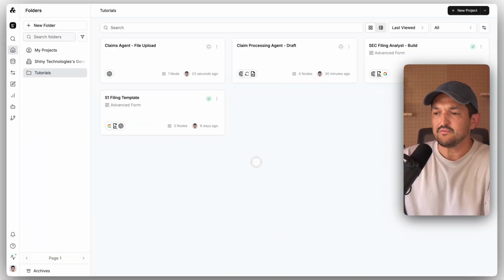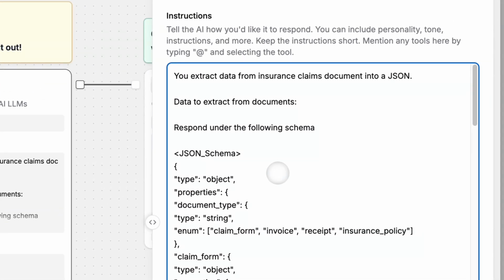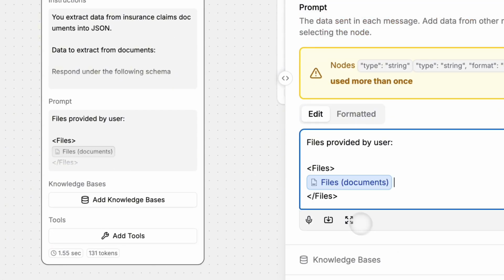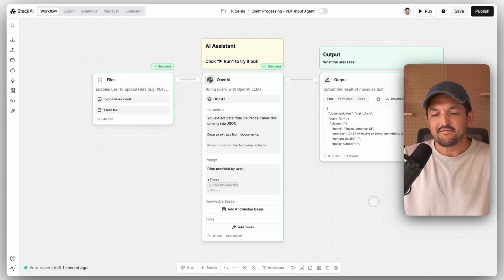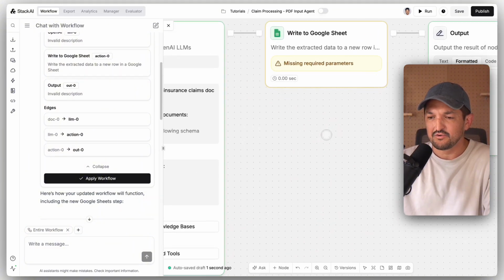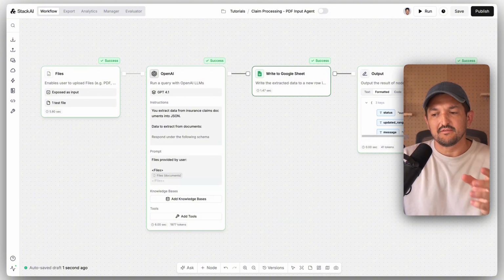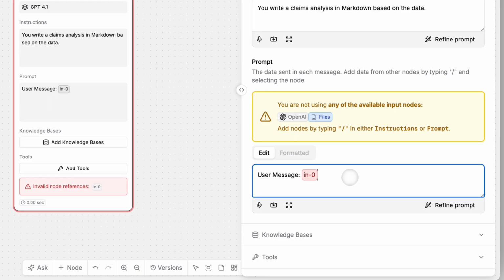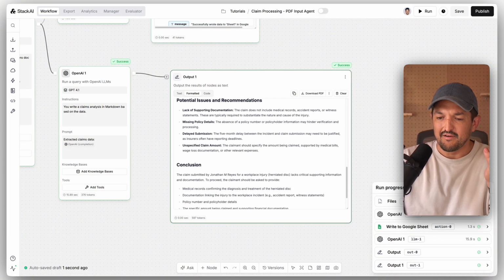Claims Reviews Are Broken — Here’s How AI Fixes Them in Minutes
Manual claims reviews slow down your business, cause errors, and drain staff time. In this video, we’ll show you how to build an AI-powered claims processing assistant in StackAI that extracts data from PDFs or scanned files, writes it to Google Sheets, and generates instant claims analysis reports.

By the end, you’ll see how this workflow can save hours of manual work, reduce errors, and scale effortlessly to handle thousands of claims with enterprise-grade security.

0:00 – Introduction: The pain of manual claims review
0:19 – Setting up a new claims processing workflow in StackAI
1:31 – Configuring file input for PDF/scan uploads
2:07 – Writing extraction prompts for claims documents
3:25 – Testing the first AI extraction step
4:19 – Pushing extracted data to Google Sheets
6:08 – Adding claims analysis with a second AI step
8:50 – Generating a formatted claims analysis for users
9:40 – Final run: End-to-end claims processing in action
10:41 – Wrap-up & key takeaways

Want to automate claims processing at enterprise scale?
👉 Try StackAI today and start building AI-powered workflows that save time, reduce errors, and transform operations